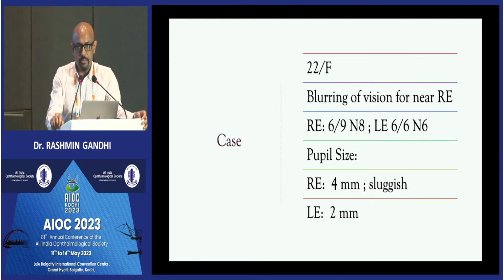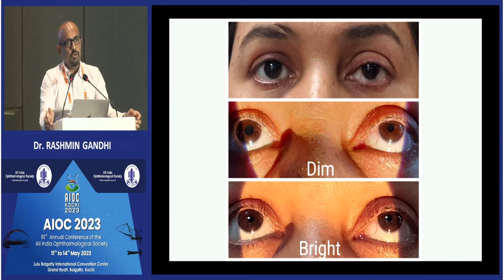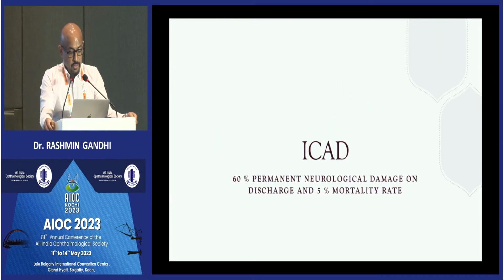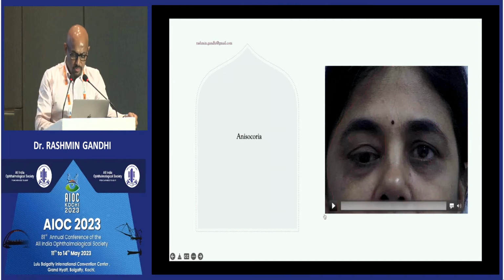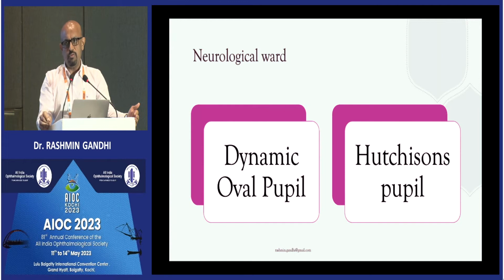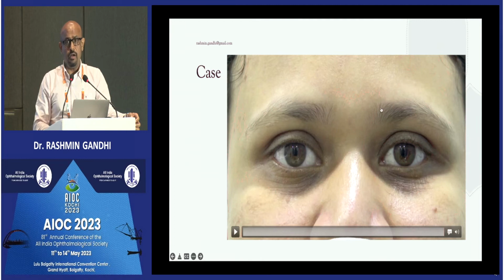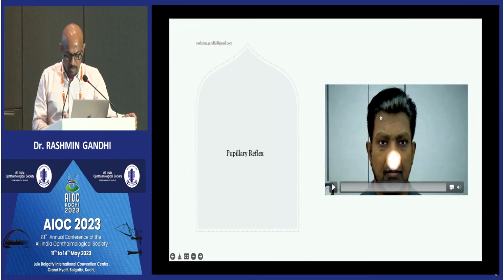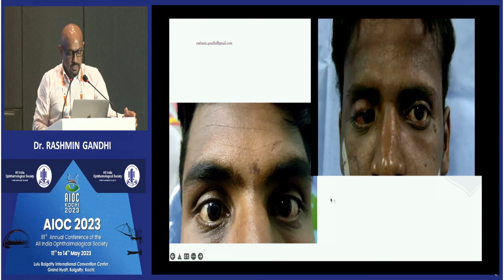AIOC2023 IC123 topic Dr RASHMIN GANDHI What the pupil can tell you and clues from ocular motili